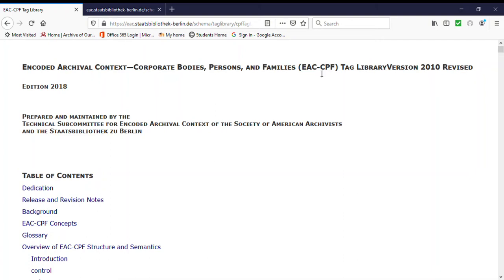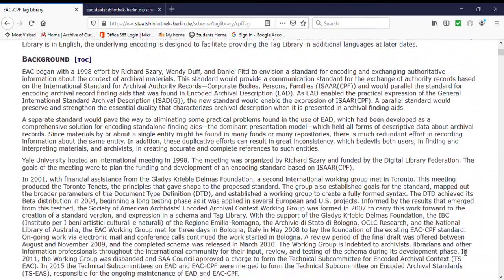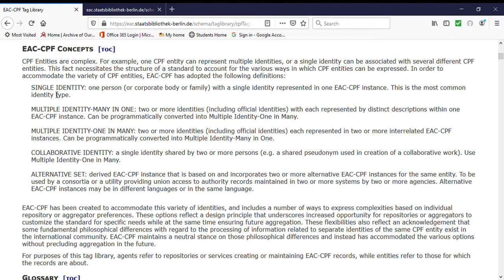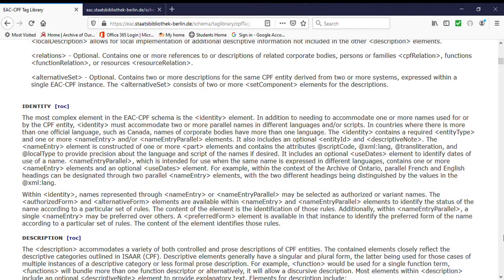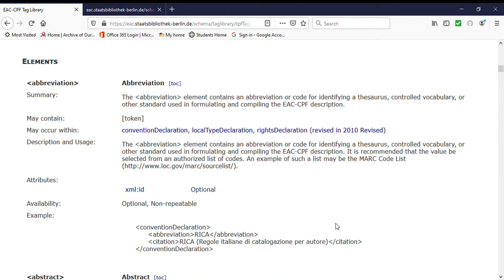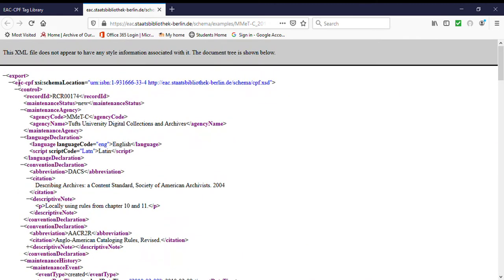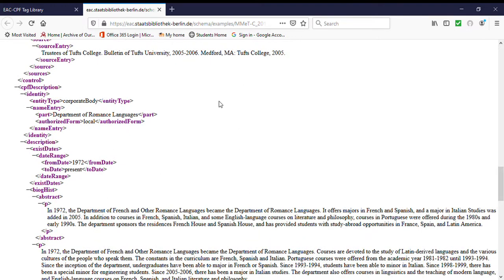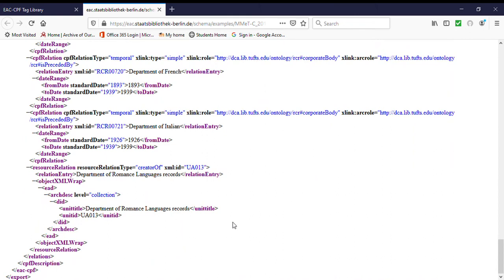EAC-CPF Presentation Part 2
Part 2 of my presentation is an illustration of the EAC-CPF Tag Library and an example of an EAC-CPF xml document.